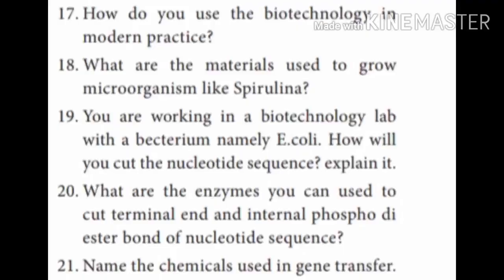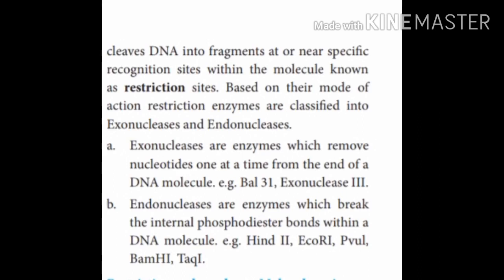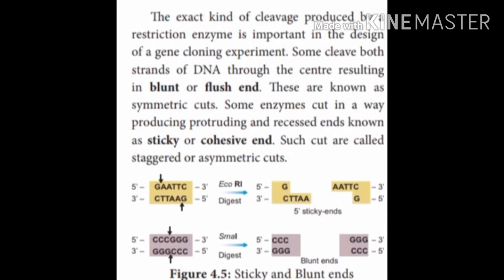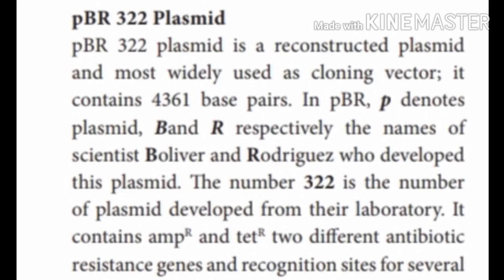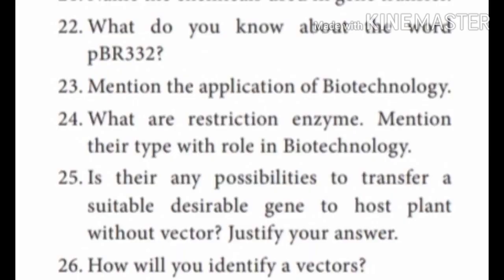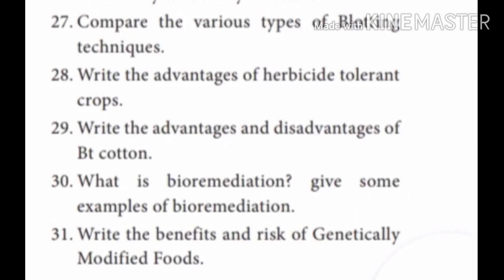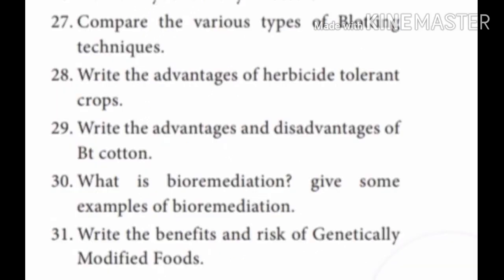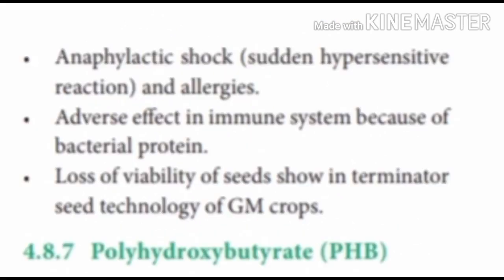12-2503 Biobotany ln 4 Evaluation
To be posted on 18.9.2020